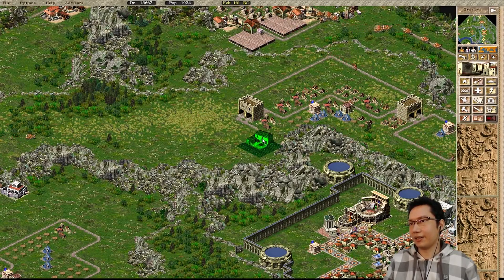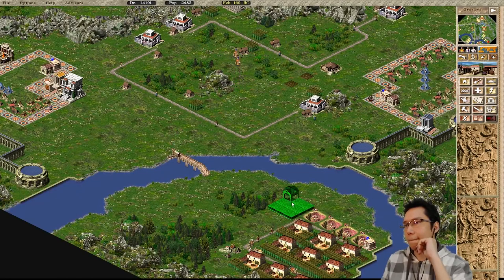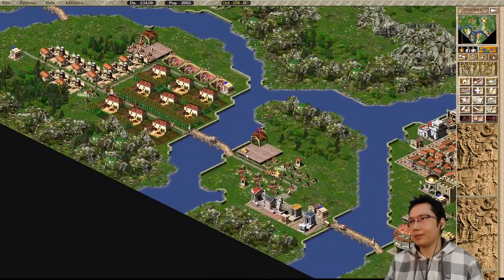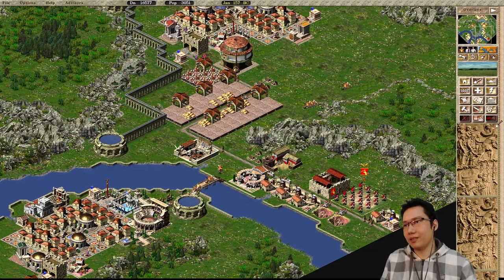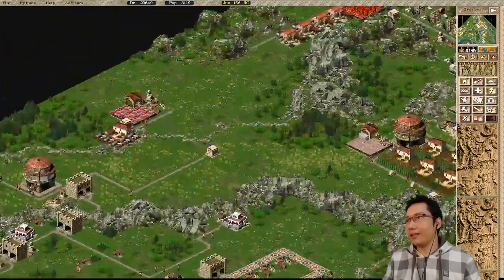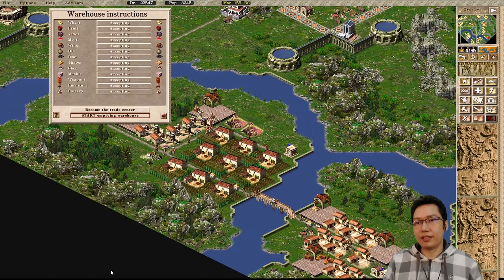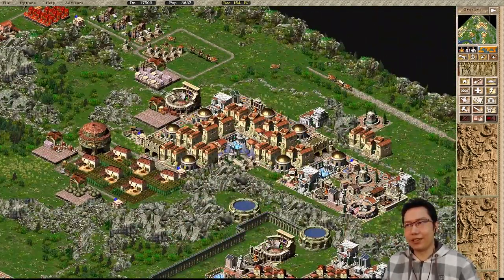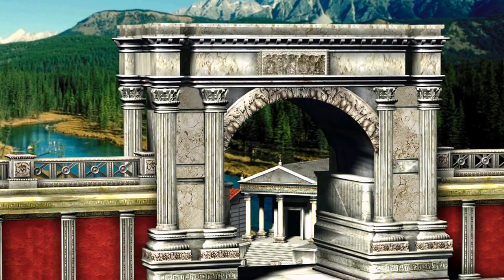2017 10 02 Caesar III ► #11 Lugdunum Part 2 & Crossing the River! HD Campaign Gameplay